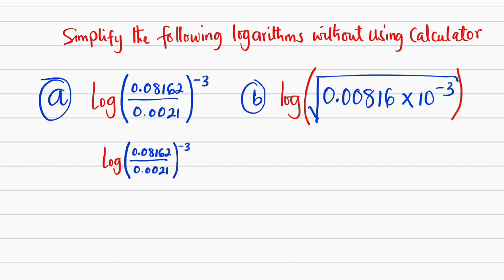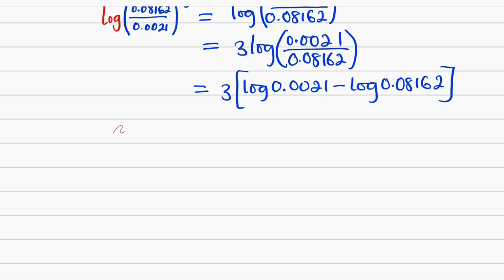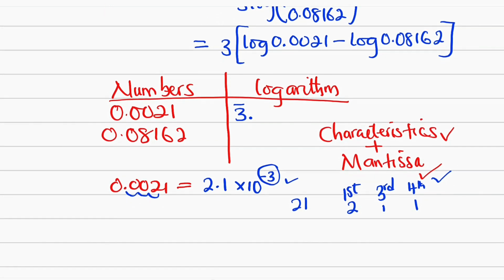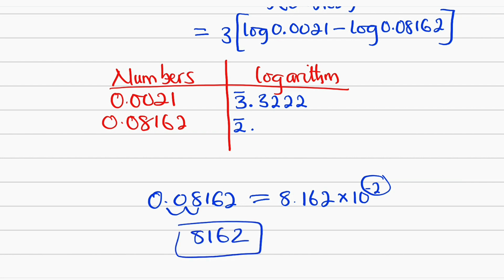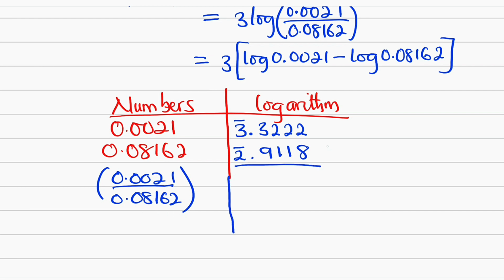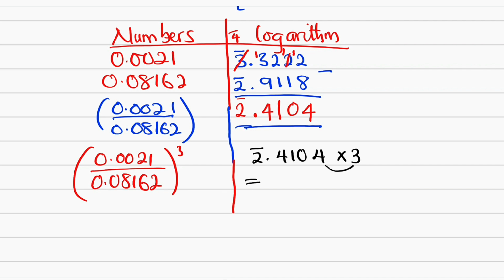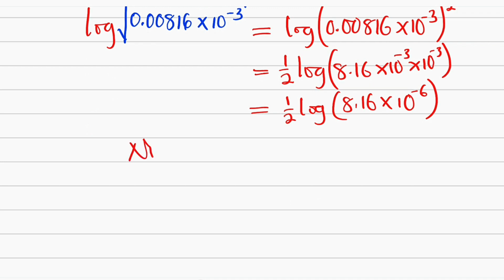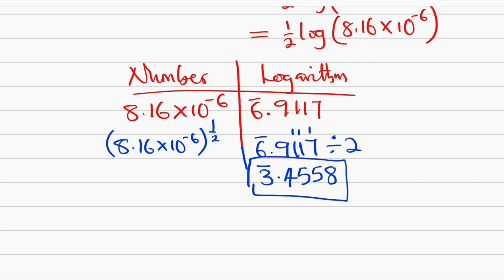How to simplify logarithm of Numbers less than 1 without using Calculator